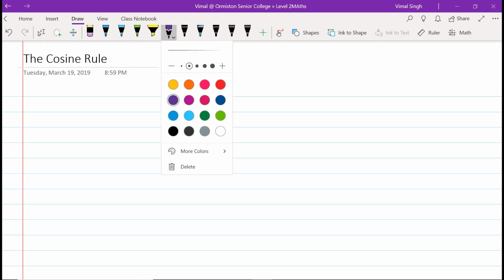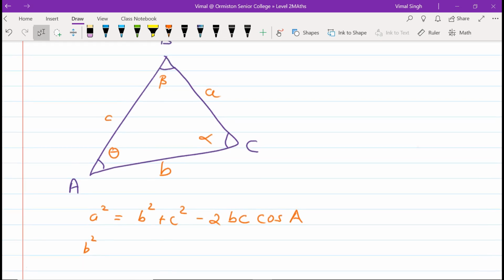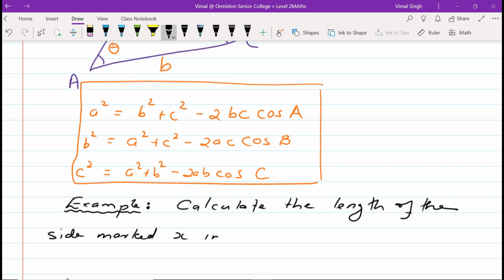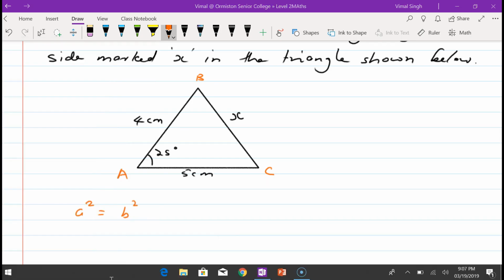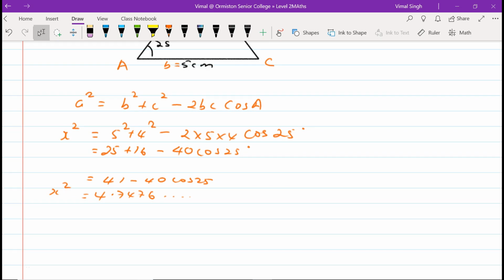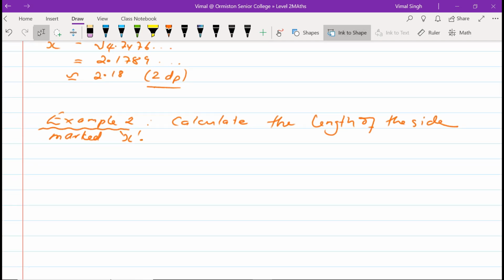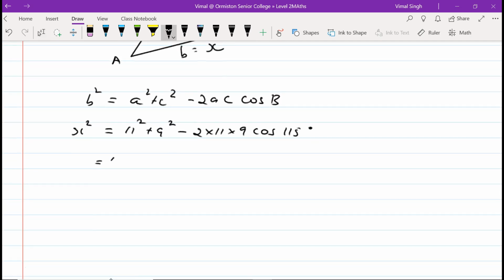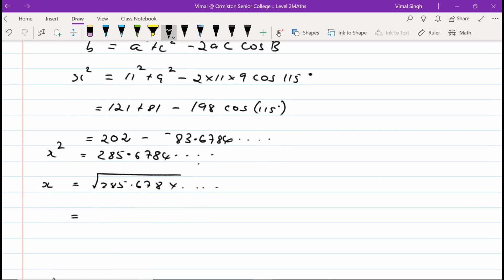Cosine rule - calculating length of sides